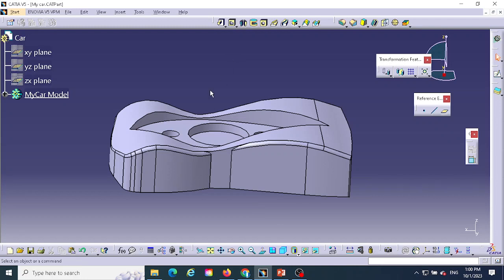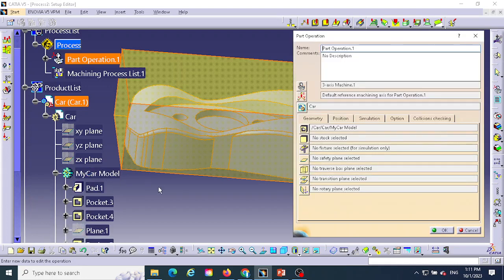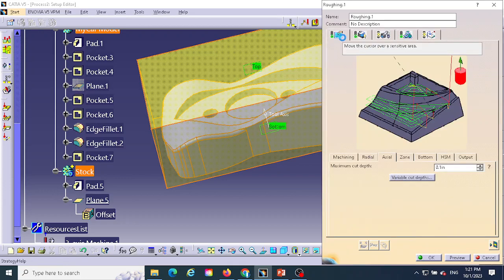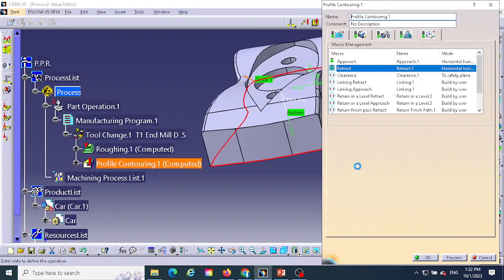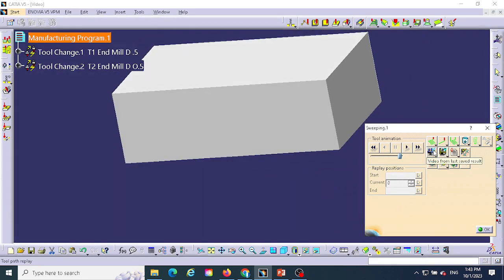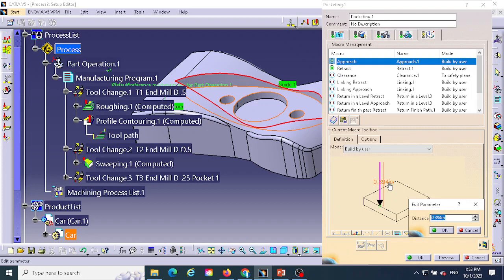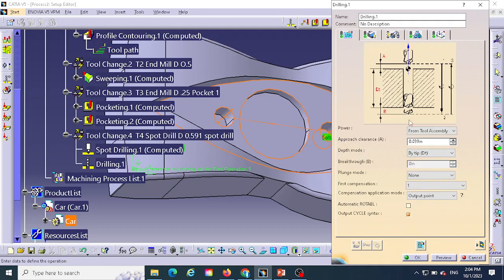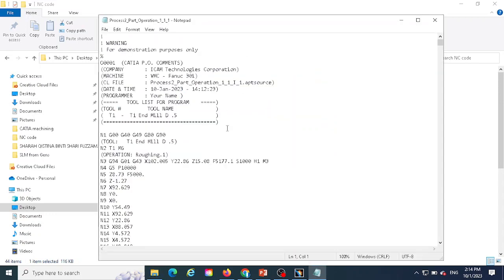Advanced CATIA machining-3Axis Milling Operations: Introduction